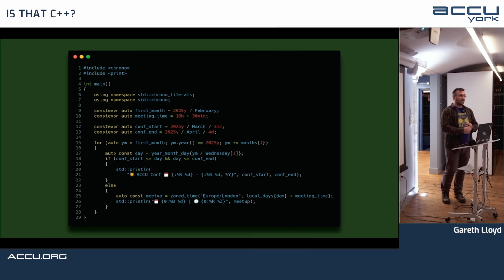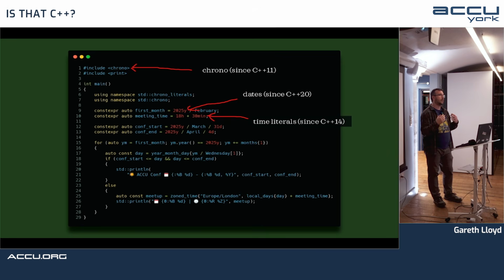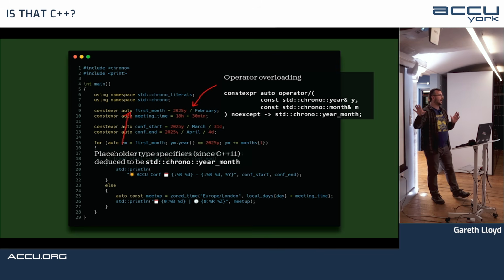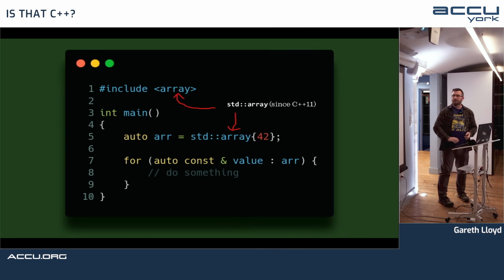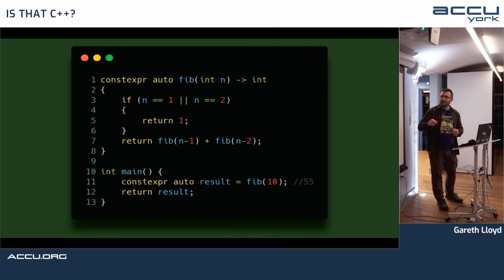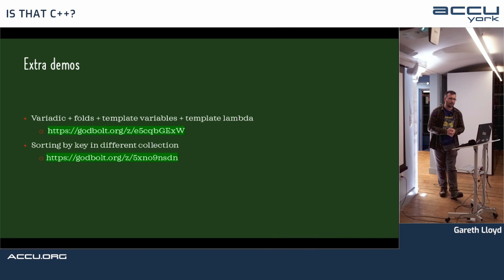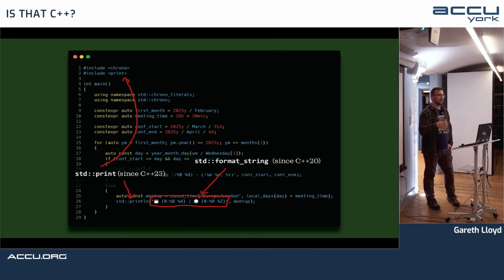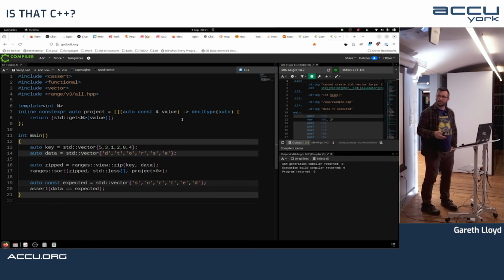What Makes Modern C++ Compelling For Programmers? - Gareth Lloyd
What Makes Modern C++ Compelling For Programmers? - Gareth Lloyd - ACCU York Meetup

What makes modern C++ compelling for programmers? In this talk, Gareth Lloyd explores the evolution of C++ from C++11 to C++23, highlighting features that make it a powerful, expressive, and ergonomic language for contemporary software development. Whether you are a seasoned developer or learning C++ for the first time, this session shows how modern C++ enables concise, type-safe, and efficient coding.

Learn about key features that differentiate modern C++:

- Strong typing and user-defined literals for safer and clearer code
- Ergonomic date and time handling with C++ chrono, zone_time, and formatting
- Compile-time programming with constexpr and consteval for faster and more predictable performance
- Operator overloading and domain-specific syntax for readable, expressive code
- Templates, class template argument deduction, and initializer lists for flexible and maintainable code
- Range-based loops, iterators, and fold expressions for simpler container processing
- Efficient standard library usage, vectors, and stack-allocated arrays for performance

Gareth demonstrates how these features allow C++ to be both powerful and approachable, with examples showing compile-time evaluation of Fibonacci numbers, modern printing with format strings, and date/time calculations tied to time zones. The talk also touches on how modern C++ reduces boilerplate code while maintaining safety, making it ideal for developing robust software systems.

Even if you don’t plan to write production C++ code every day, understanding modern C++ practices can inspire better programming approaches in other languages.

Gareth Lloyd

Gareth Lloyd is a senior software engineer specialising in high-performance systems, C++, and Rust. He has extensive experience optimising execution engines, databases, and distributed systems, with a focus on concurrency, memory efficiency, and low-latency performance. He also contributes to the developer community as a coordinator for the ACCU York Meetup.
ACCU
The tagline for the ACCU is 'Professionalism in Programming', which captures the whole spectrum of programming languages, tools, techniques and processes involved in advancing our craft. While there remains a core of C and C++ - with many members participating in respective ISO standards bodies - the conference, like the organisation, embraces other language ecosystems and you should expect to see sessions on C#, D, F#, Go, Javascript, Haskell, Java, Kotlin, Lisp, Python, Ruby, Rust, Swift and more.The ACCU Conference is a conference by programmers for programmers about programming.